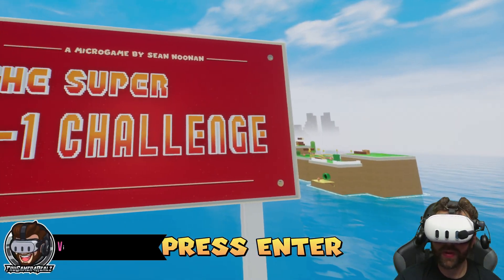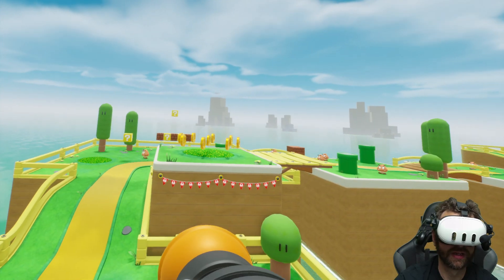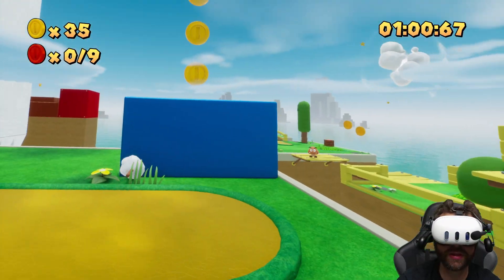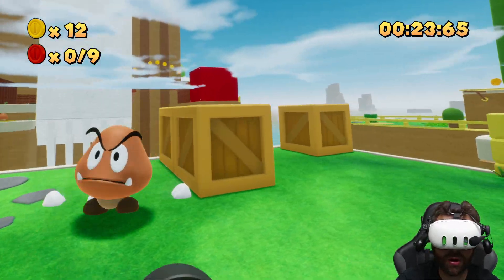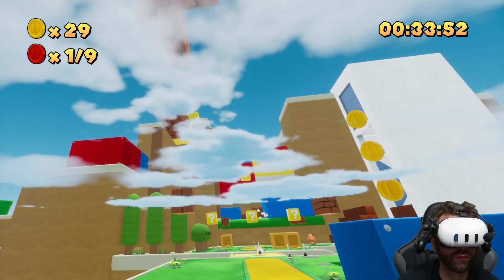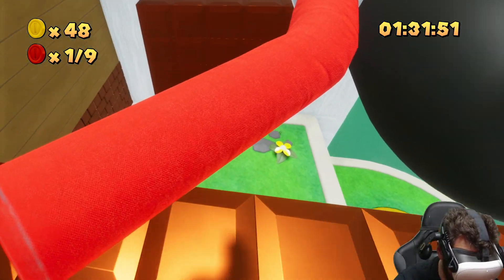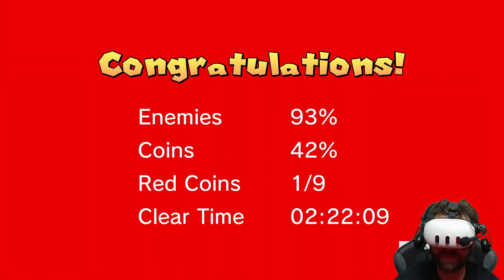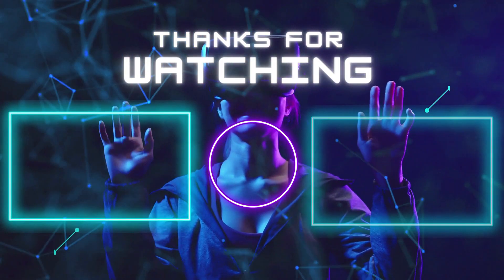Super Mario FPS In UEVR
Check out this fan made Super Mario FPS made with the Unreal Engine 4! We take the amazing game made by Sean Noonan and inject it with our favorite Unreal Engine Virtual Reality Injector by Praydog! Super Mario FPS In UEVR is really fun and adds some new depth to the game! Sean did a great job with the game and now it even better!

[Description]

Super Mario VR,
Super Mario FPS,
Super Mario FPS UEVR,
UEVR,
Unreal Engine VR Injector,
UEVR Mods,
Mario Fan Games,
Mario VR,
Unreal Engine Mod,
VR Injector,
Praydog,
Praydog unreal injector,
make anything vr,
unreal engine,
vr mods,
uevr tutorial,
uevr installation,
uevr games,
uevr profiles,